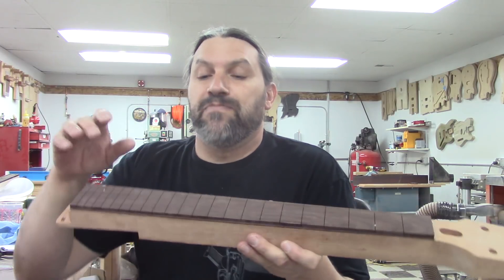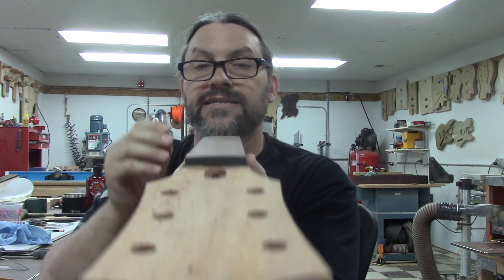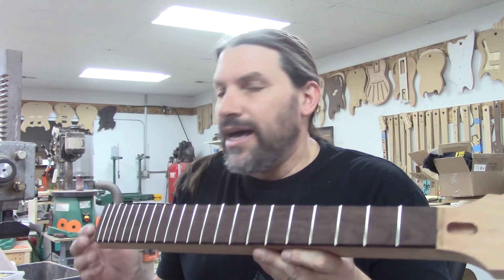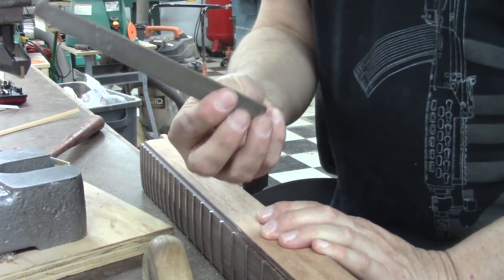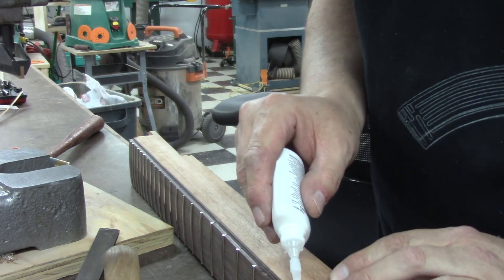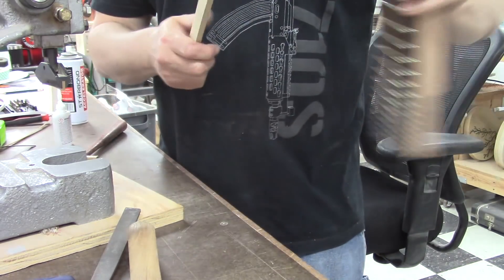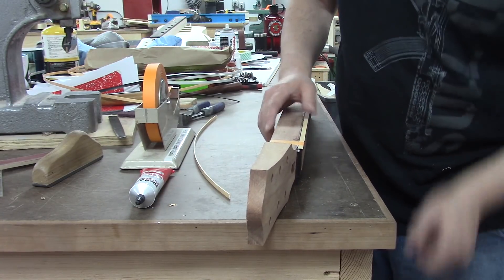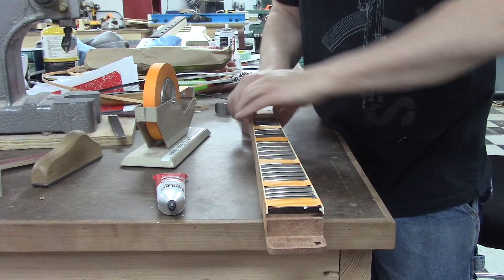How To Do Gibson Les Paul Style Fretboard Binding Pt. 1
You know those little nubs on the ends of the frets on Gibson guitars? What are they… do they do anything besides look snazzy?
Some internet authorities say that they serve no functional purpose at all. “They’re triumph of form over function.”
If you ask me, I’ll tell you that they do serve a purpose and that is that the job of fret end dressing is now easier. It can be an elegant way to make this transition clean and feel silky smooth.
Some people will tell you that these nubs are “…really easy to do when you’re making a guitar.” It does take some practice but once you get the hang of it I guess it is easy. In this video I’ll show you my techniques and you can get back to me as to whether or not it is easy or not.

For everyone who is hunkered down in the house or just looking for a little bit of infotainment we are doing a lot of extended videos so you can zone out a little bit.